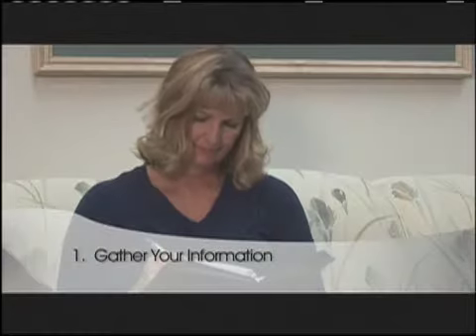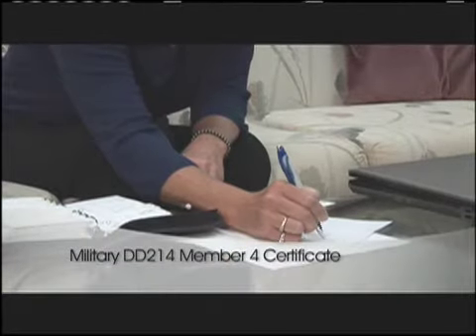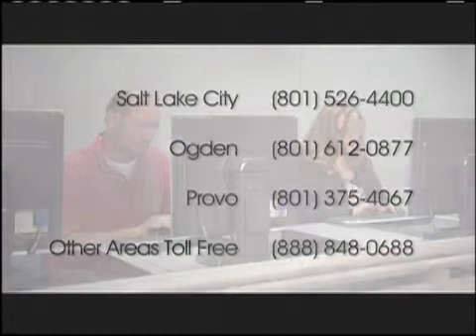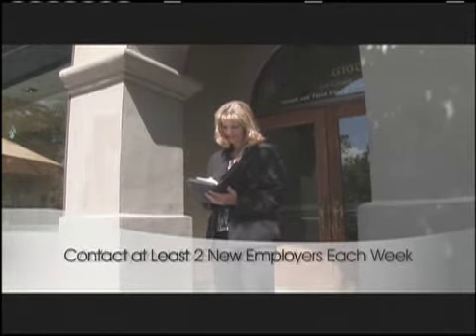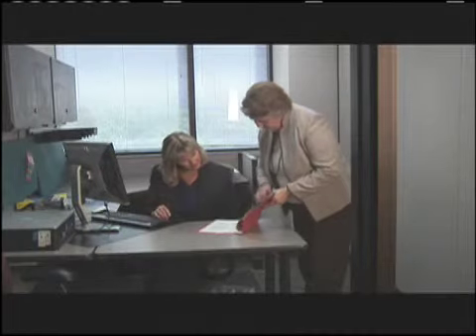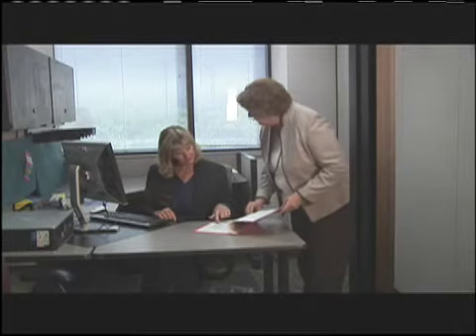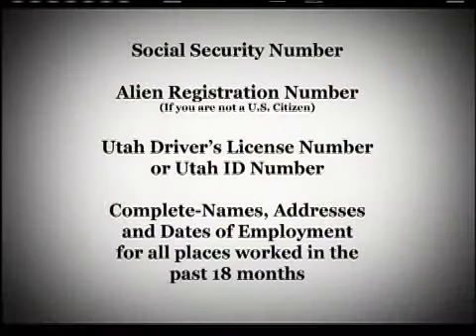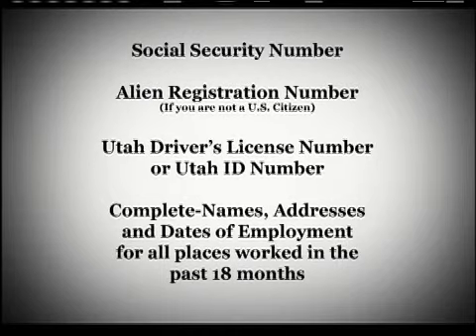Economic Cents - Unemployment Insurance